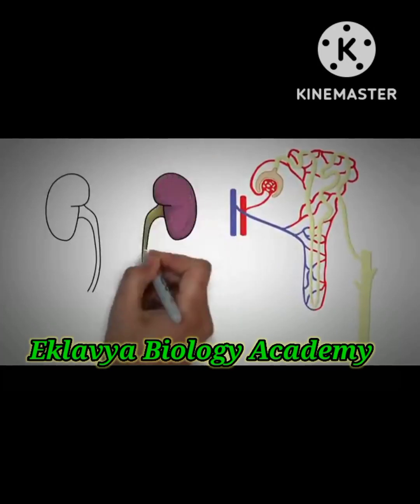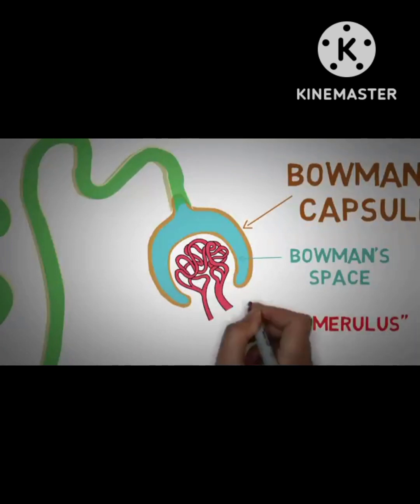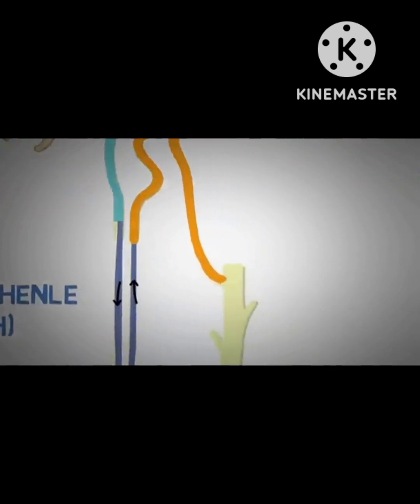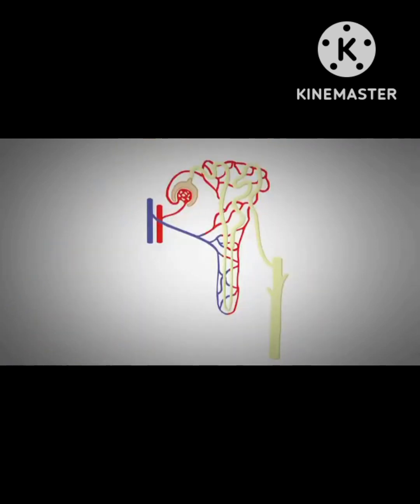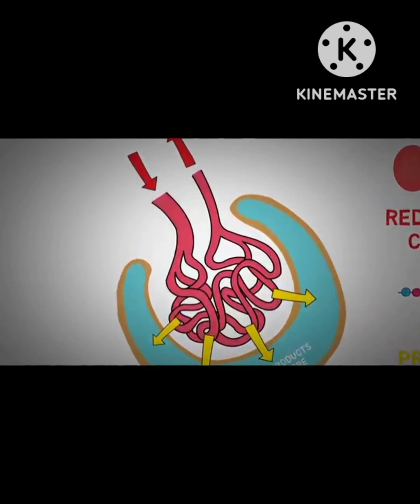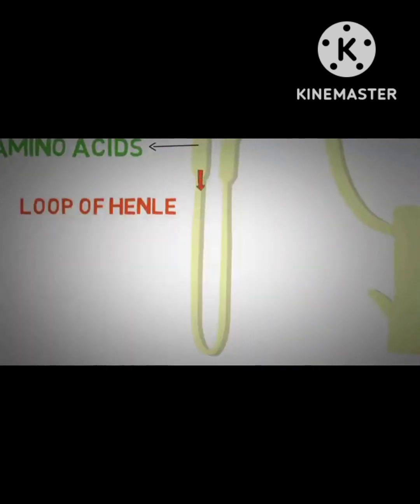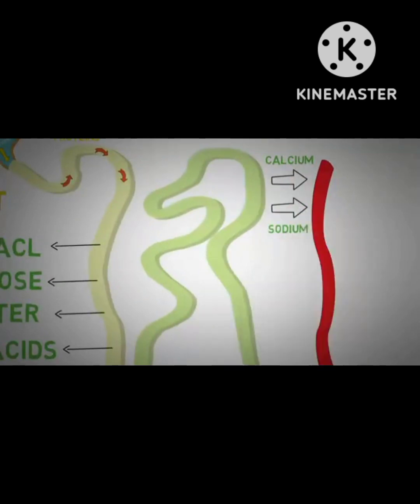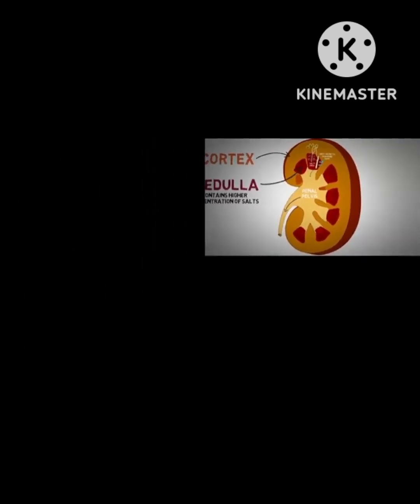Excretory System | Class 10th | Eklavya Biology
Welcome Students My YouTube channel Eklavya Biology Classes ।